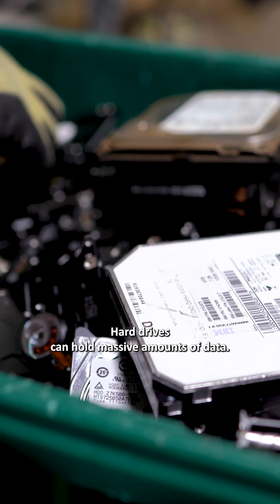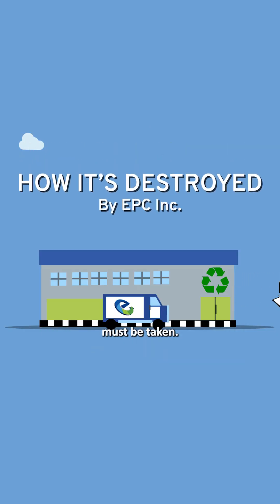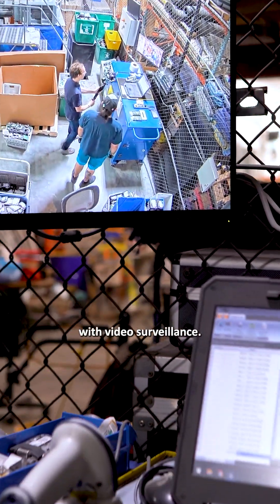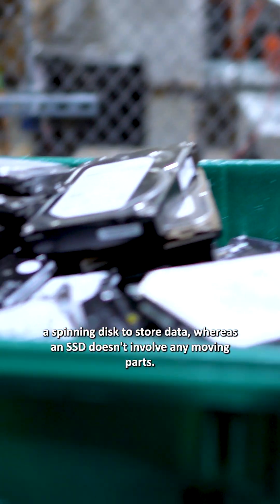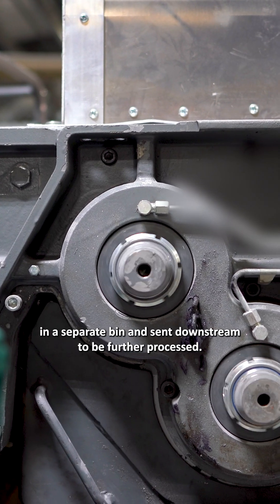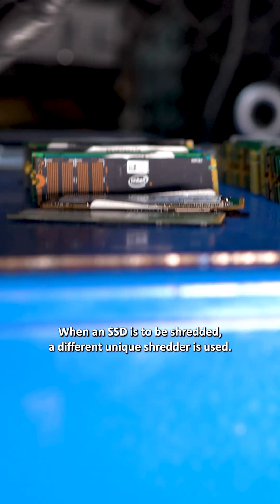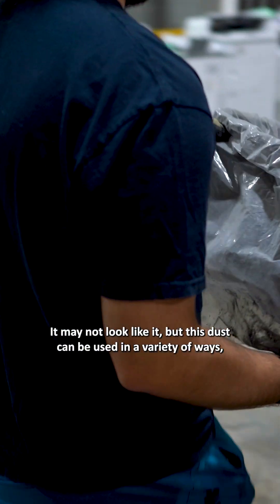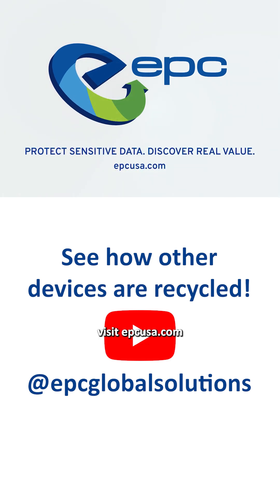How Hard Drives are Recycled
Follow EPC for more video on all things refurbished and recycled tech!